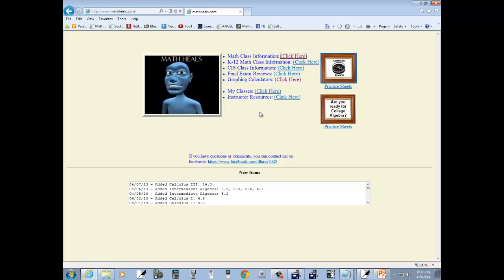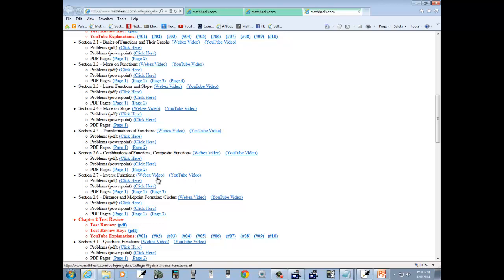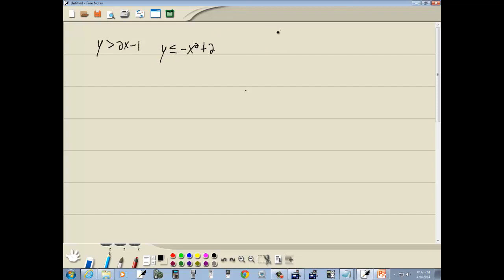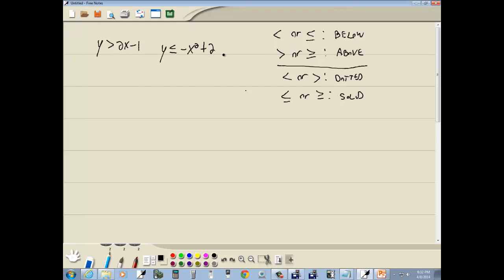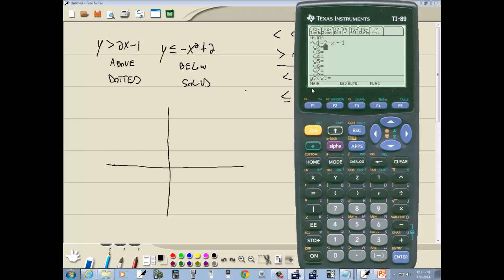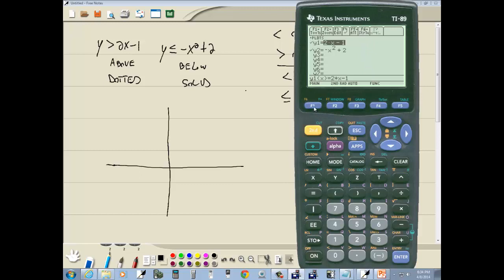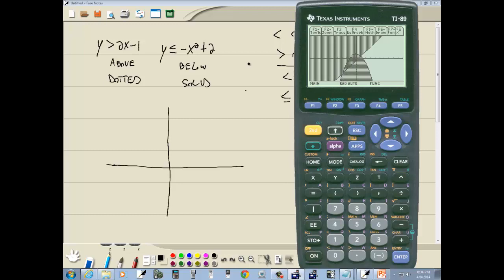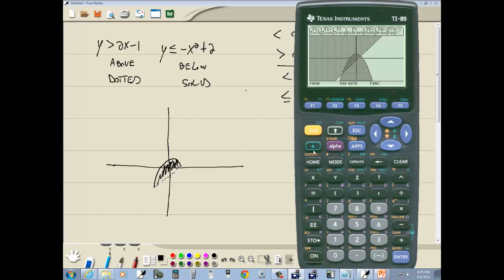Technology in College Algebra - Graphing Systems of Inequalities - TI-89